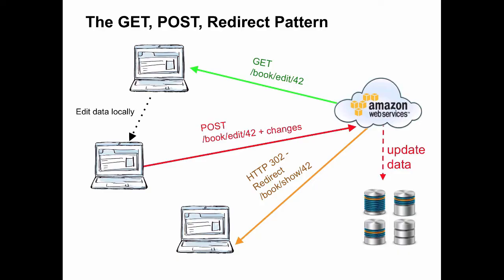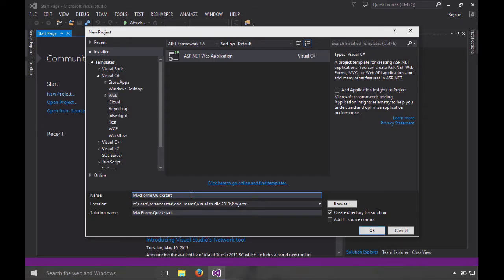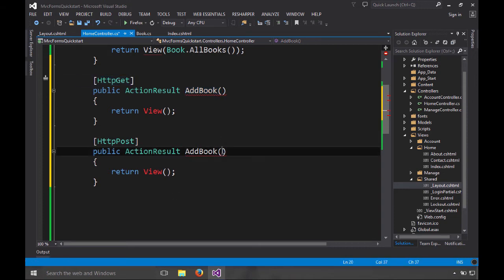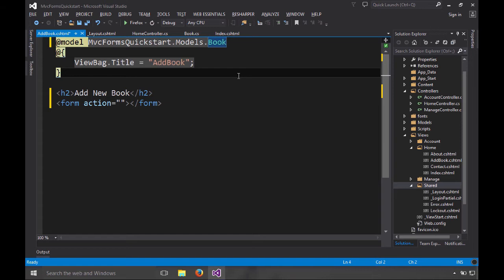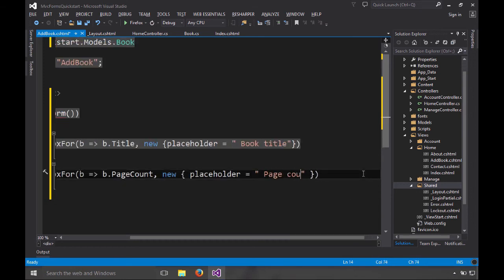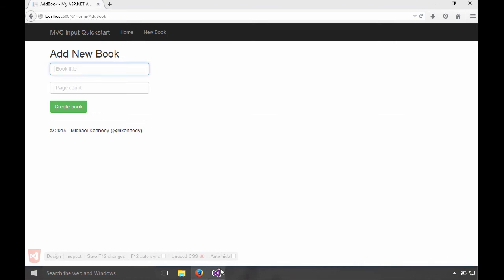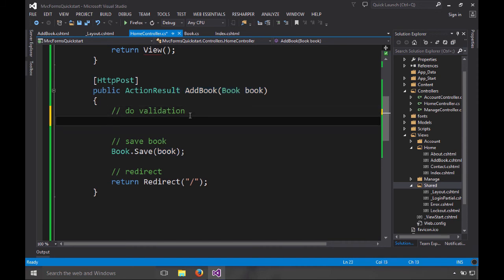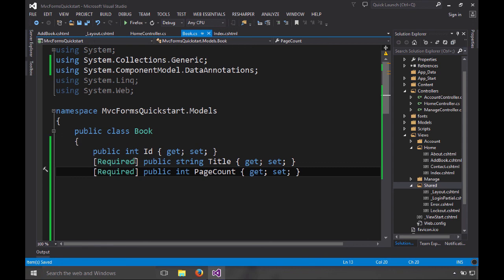ASP.NET MVC Forms